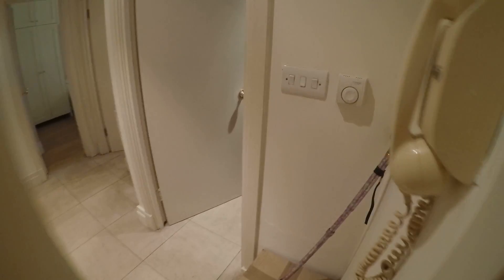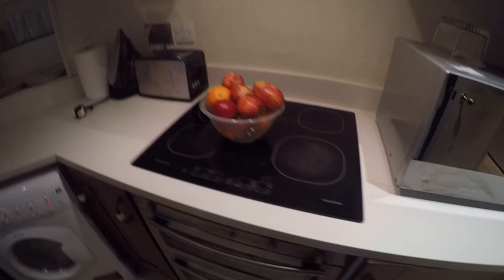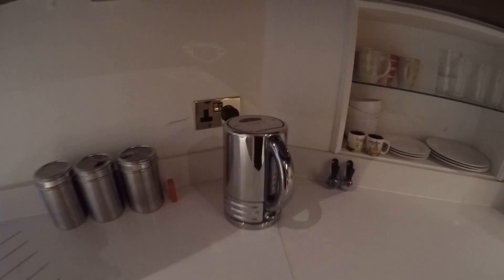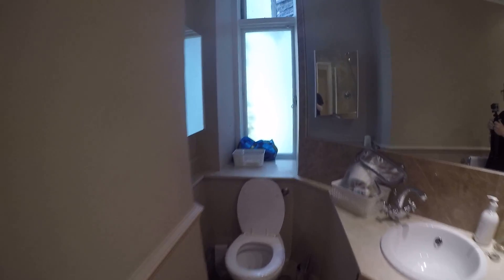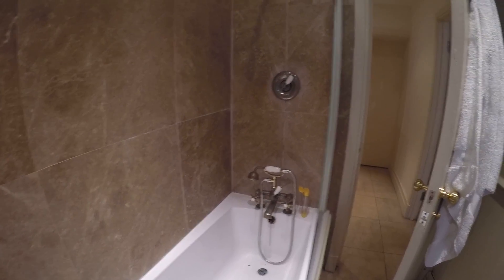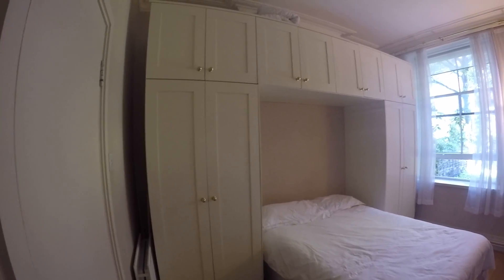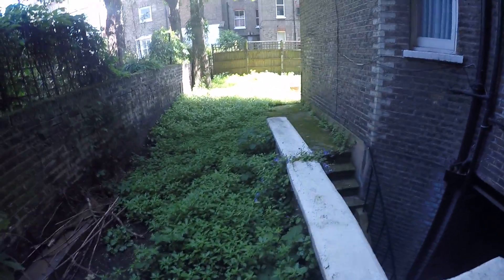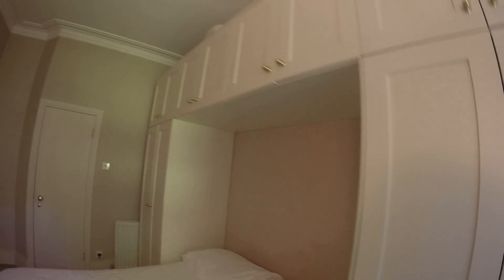Rooms to rent in 3-bedroom apartment in Chelsea, postgraduates and... - Spotahome (ref 108463)